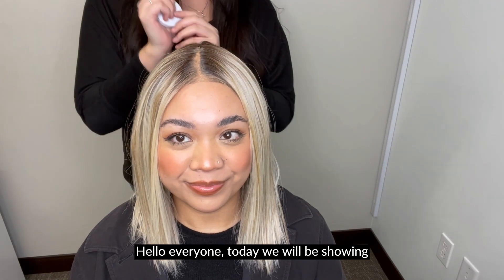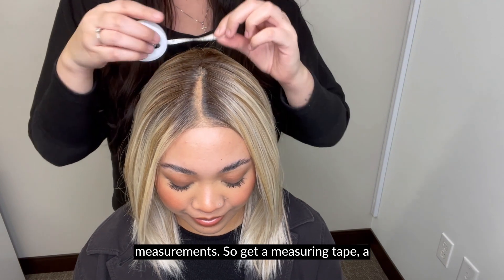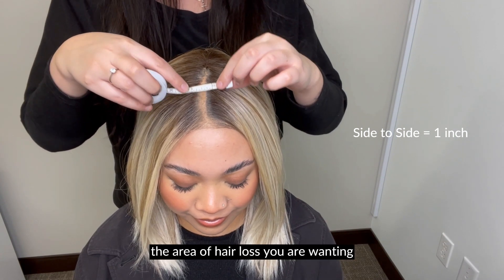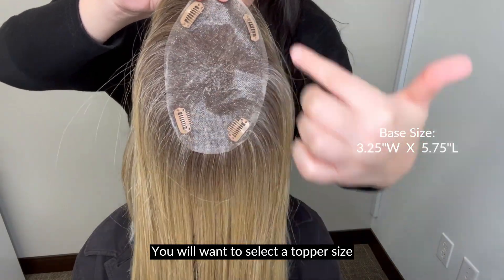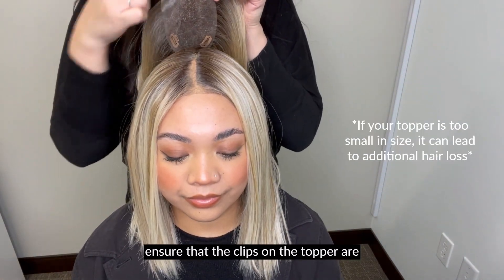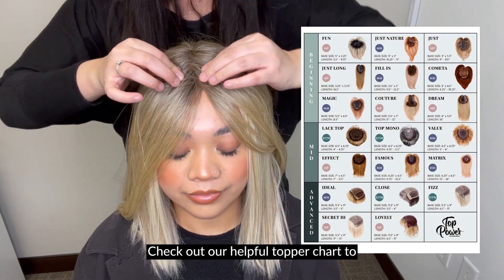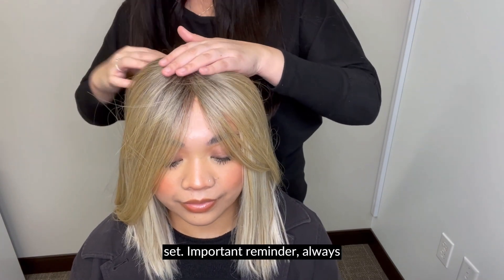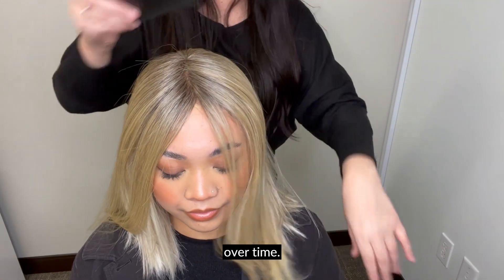How To Measure A Topper | Top Power Collection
Products used: Drive (Pearl Blonde Rooted) and Just Long (Sandy Blonde Rooted)